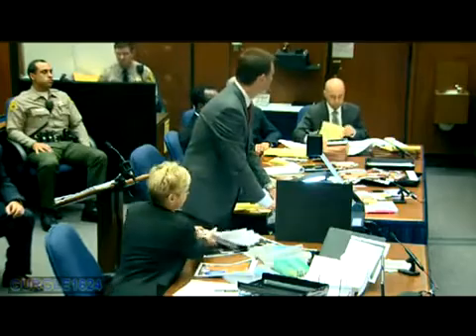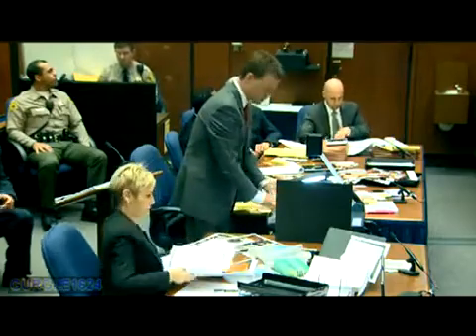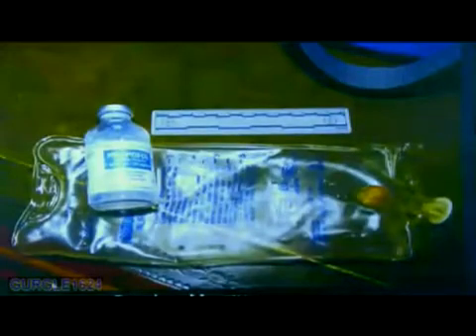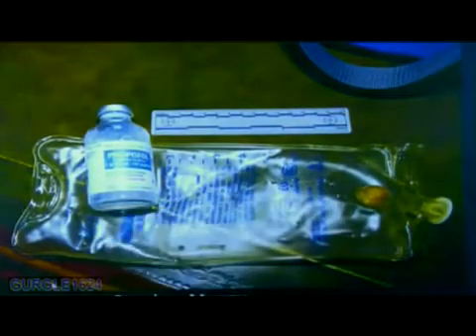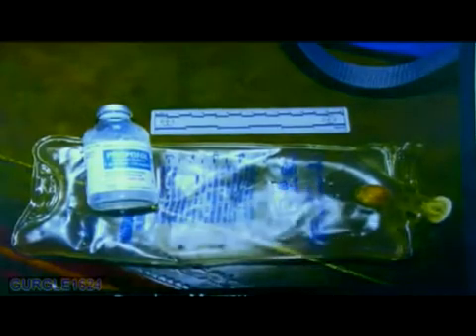Elissa Fleak - Gerichtsmed. Ermittlungsbeamte / Prozeß Dr. Murray Part 15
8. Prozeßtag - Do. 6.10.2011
27. Zeuge im Prozeß gegen Dr. Conrad Murray